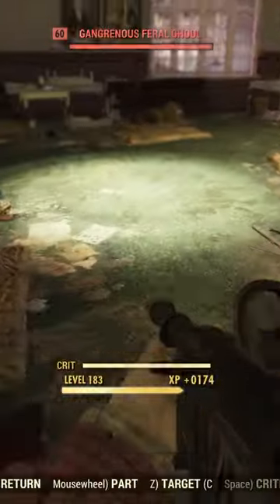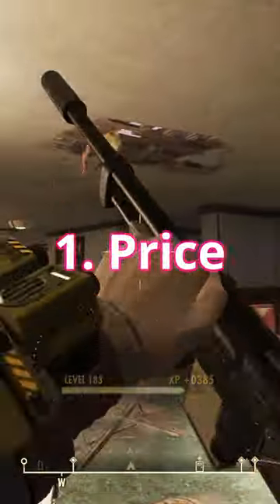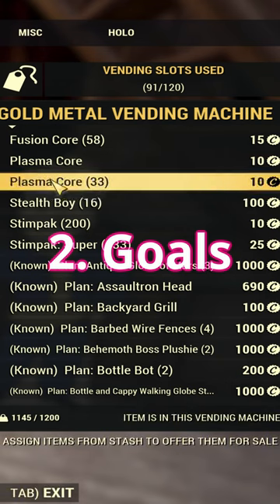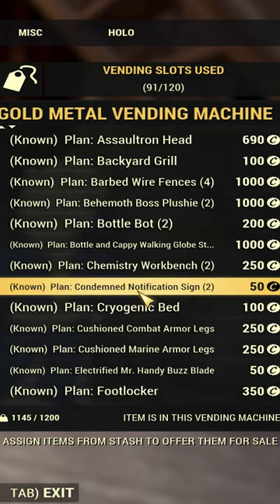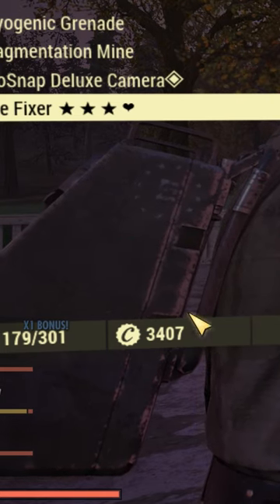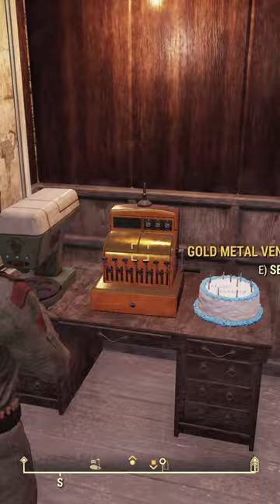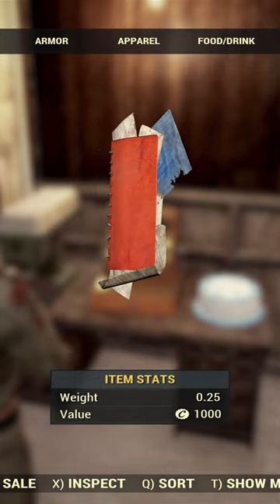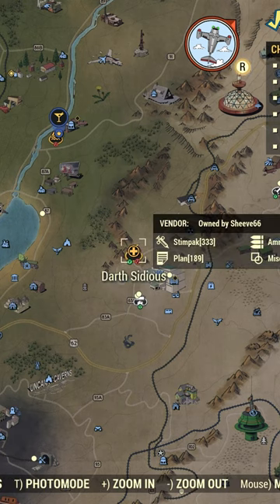Quick Vending Machines Tips In Fallout 76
Quick tips on how to more effectively use vending machines in Fallout 76.